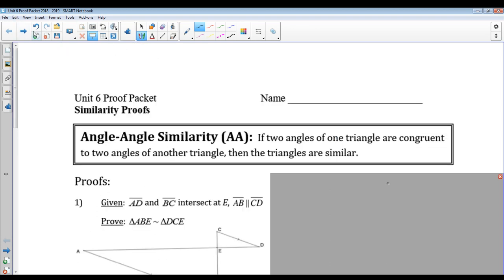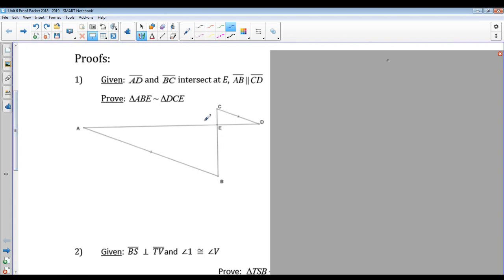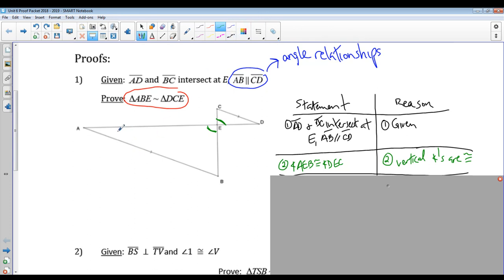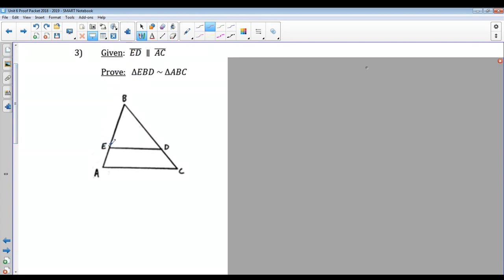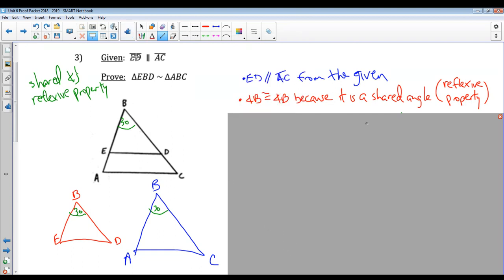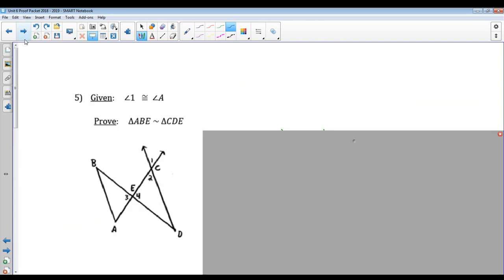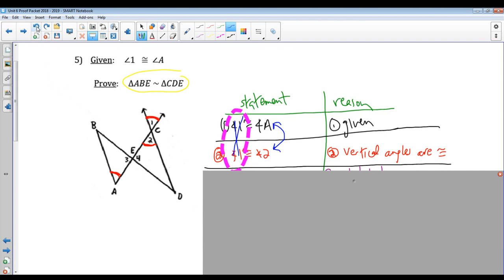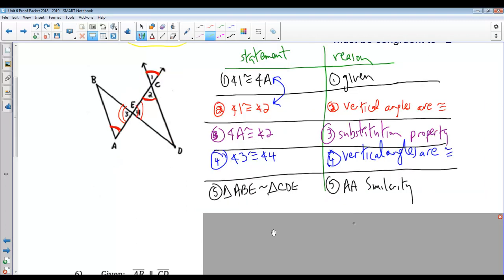AA Similarity Introduction